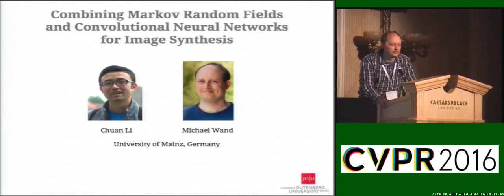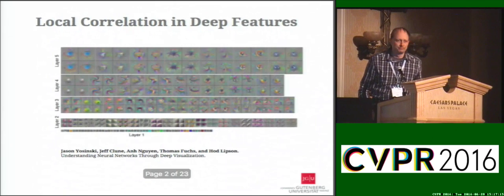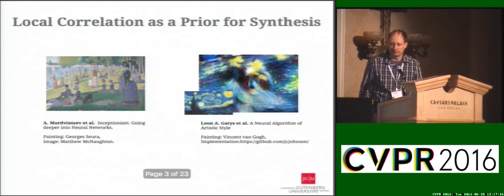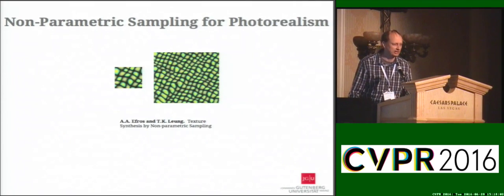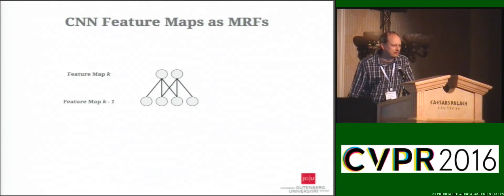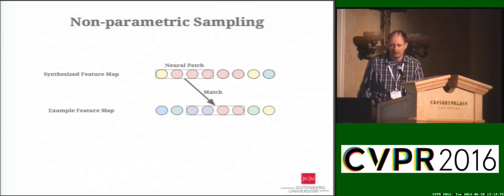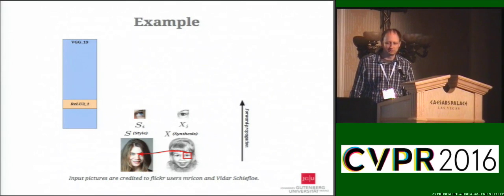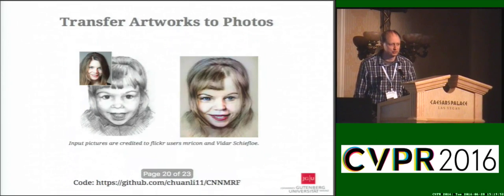Combining Markov Random Fields and Convolutional Neural Networks for Image Synthesis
This video is about Combining Markov Random Fields and Convolutional Neural Networks for Image Synthesis